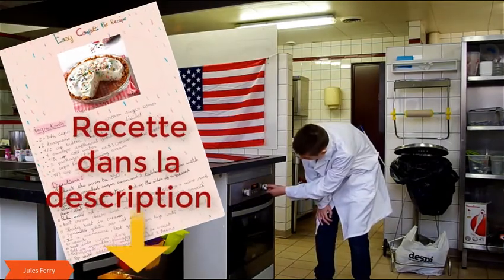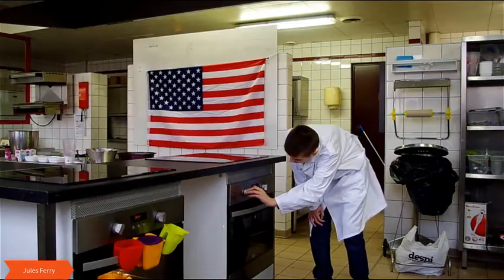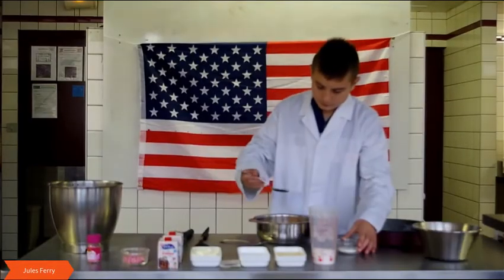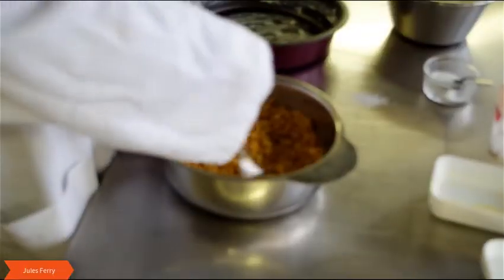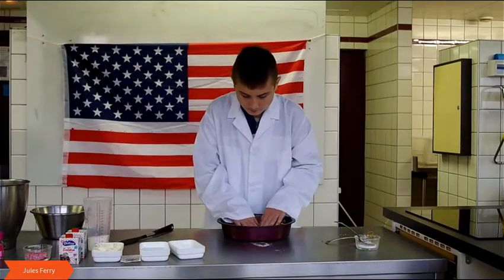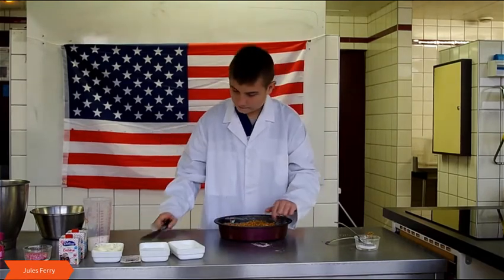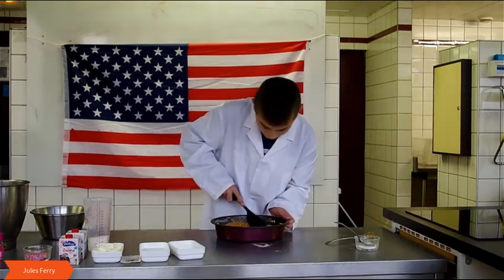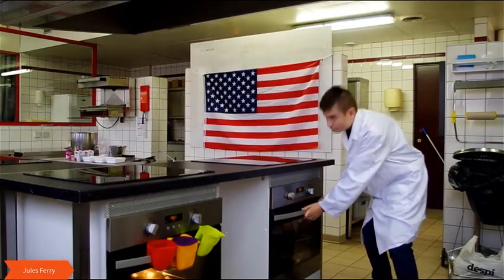English Recipe # 1 American pie confetti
Ingredients :
 2-3/4 cups crushed ice cream sugar cones (mustard pot)
 2 tablespoons plus 1/2 cup sugar, divided (1 cup of sugar = 201 gr)
 1/2 cup butter, melted ( 1 cup of butter = 227 gr)
 1 envelope unflavored gelatin
 1/4 cup cold water (1 cup of liquid = 250 ml)
 2 packages (8 ounces each) cream cheese, softened (1 ounce = 28 gr)
 2 cups heavy whipping cream (1 cup of liquid = 250 ml)
 1/3 cup assorted sprinkles (mustard pot)
Directions :
 Combine crushed sugar cones and 2 tablespoons sugar with melted butter.
 Press cone mixture onto bottom and up the sides of a greased deep-dish pie plate.
 Bake until set, 12-15 minutes. Cool completely on a wire rack.
 Beat cream cheese and remaining sugar until smooth.
 Slowly beat in cream.
 Sprinkle gelatin over cold water.
 In a microwave, heat gelatin on high until melted, about 10 seconds.
 Beat into cream cheese mixture.
 Fold in sprinkles; transfer filling to crust.
 Refrigerate, covered, until set, about 3 hours.
 Top with additional sprinkles.